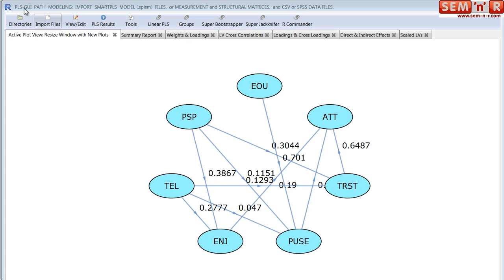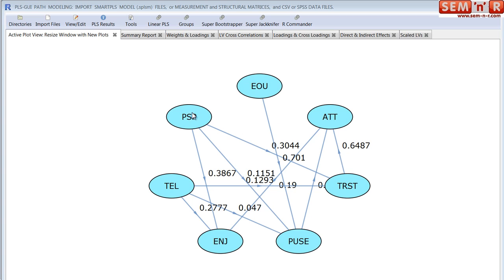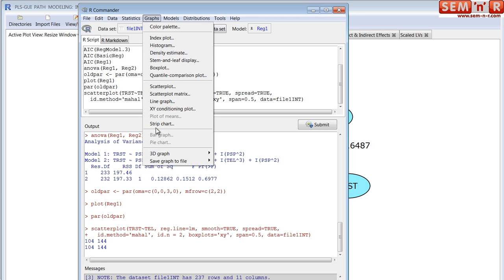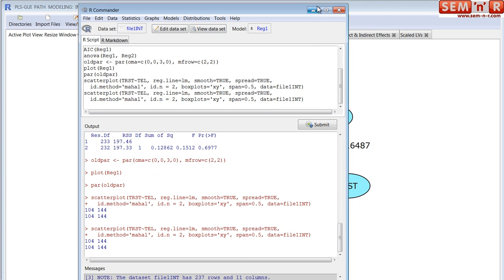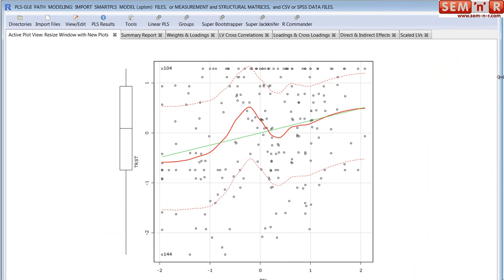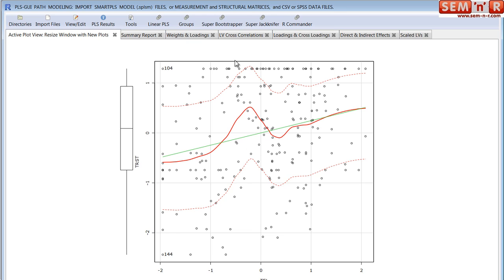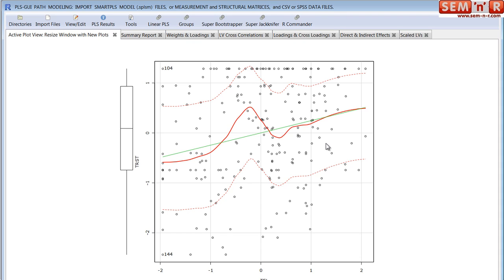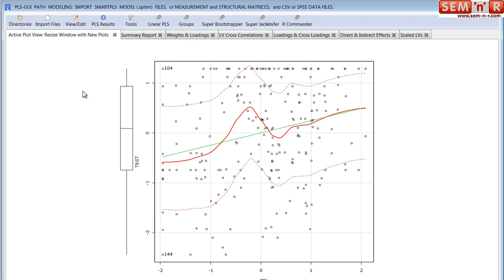PLS-GUI: Why Use PLS-GUI ?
This series of videos describes PLS-GUI, a software app I developed. It has unique capabilities like automatic 2-group and 3-group MGA and (soon) prediction-oriented-segmentation. Give yourself an advantage, use PLS-GUI for your PLS path modeling requirements.